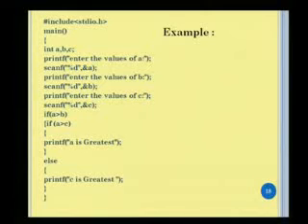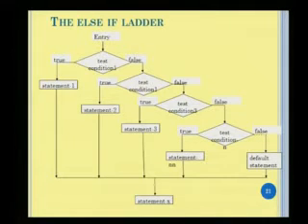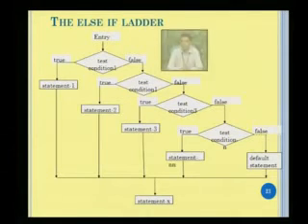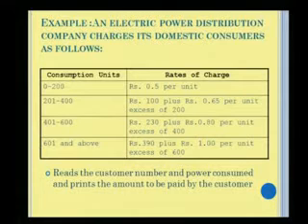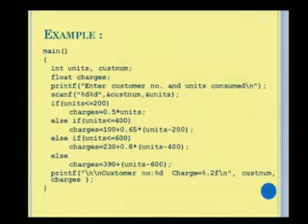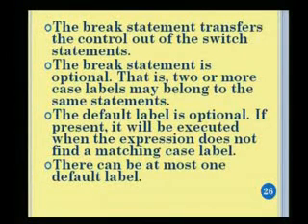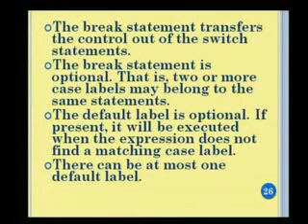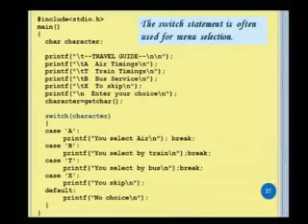Control structure in 'c' 2